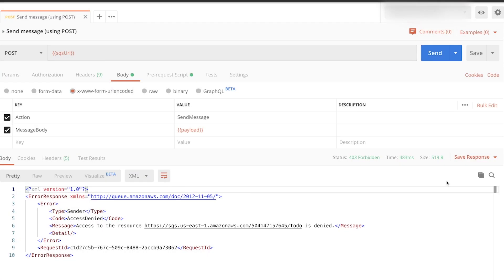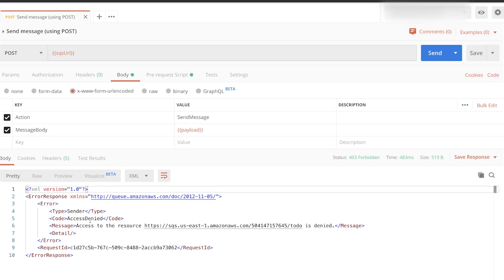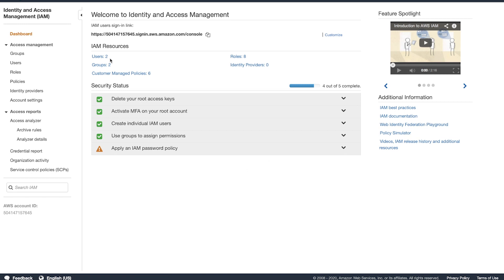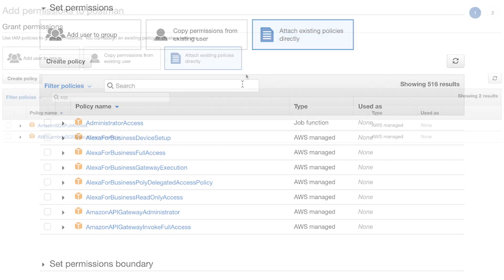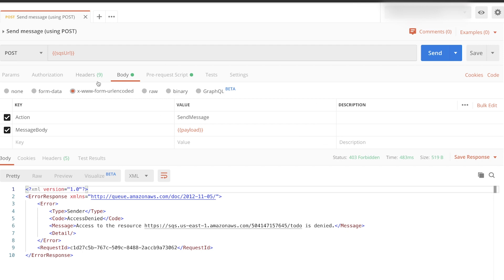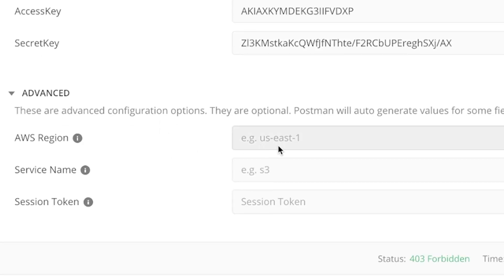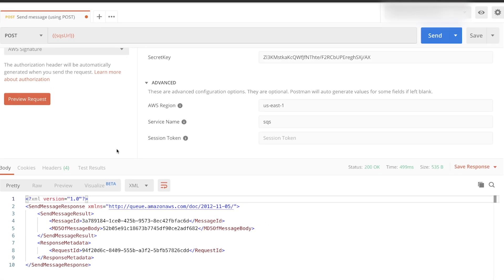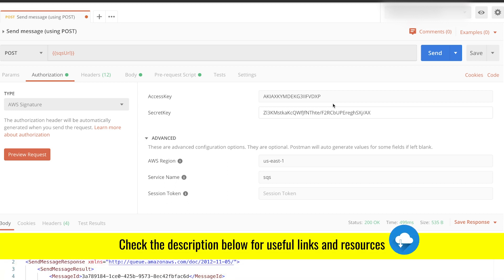Create AWS Signature with Postman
AWS offers an API that allows you to interact with many of the services available, such as AWS S3, AWS EC2, AWS SQS and many more. Unfortunately to use the AWS API you need to generate a valid signature and for beginners, this can be very hard.

Fortunately, Postman comes with an auth helper called AWS Signature which allows you to simplify the AWS signing process.

More details about the AWS API:

// IMPRINT